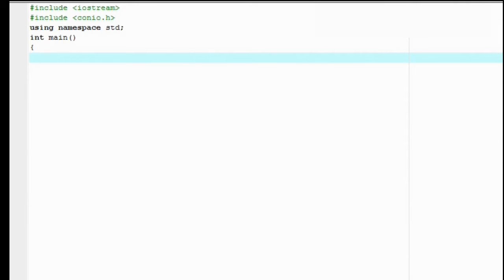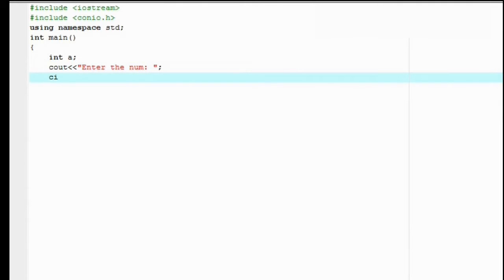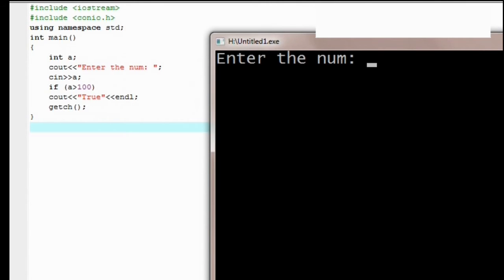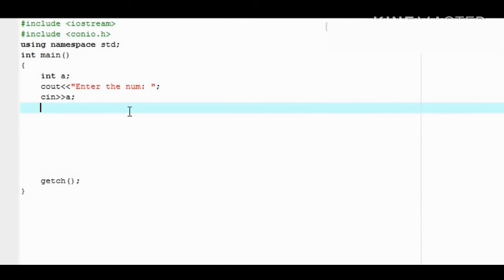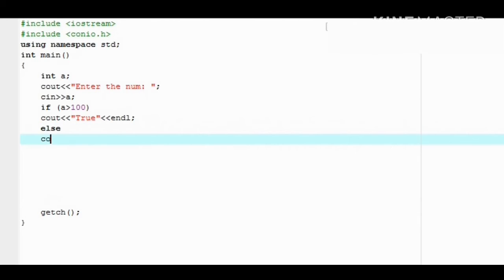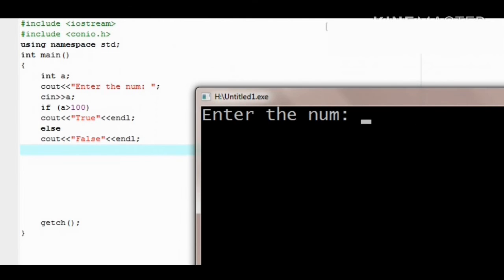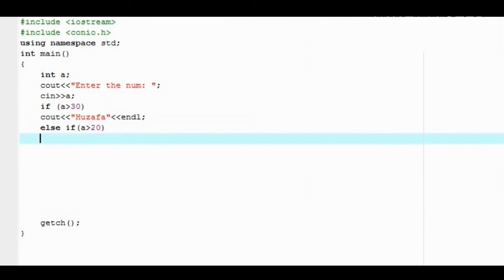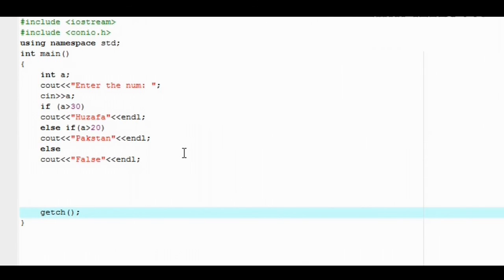If-else in C++ (English) : fast university peshawar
This video give you how to use if-else in C++
For more videos on C++